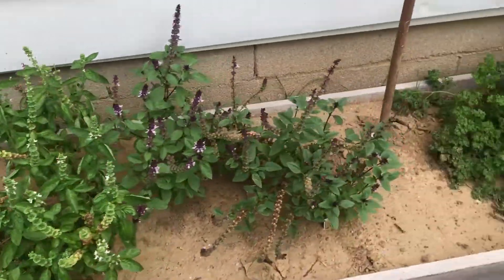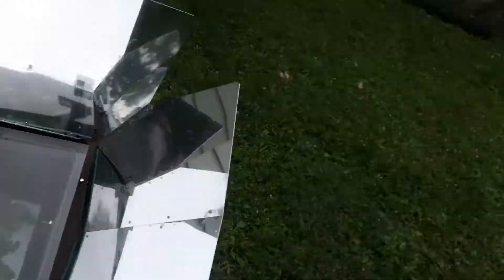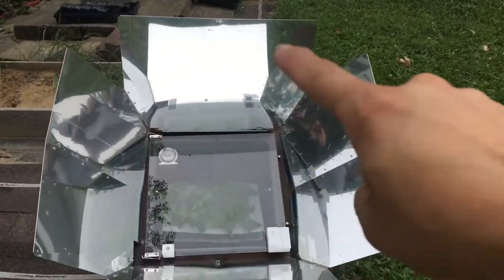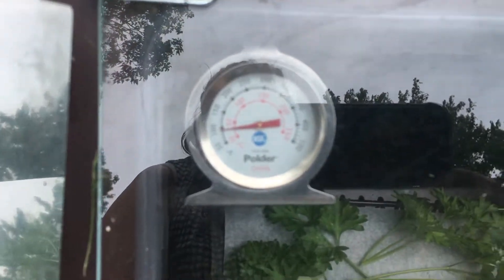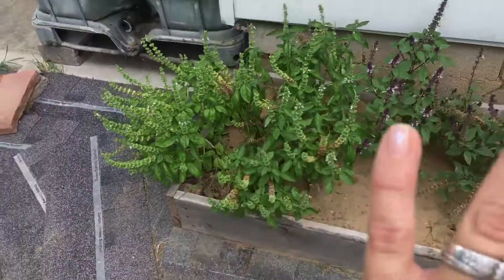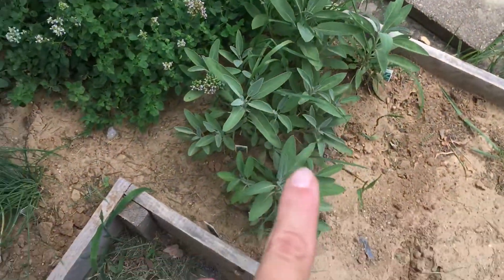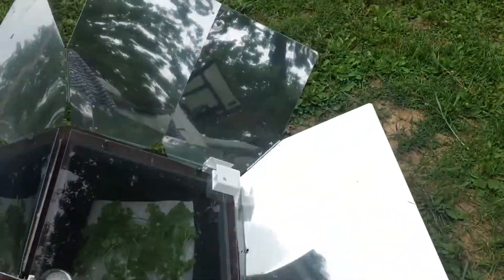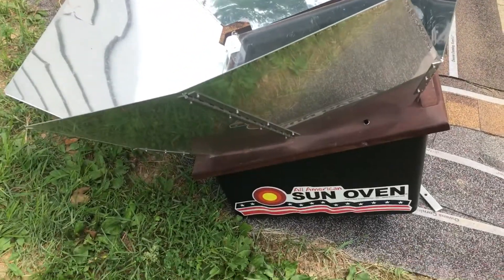Dehydrating Herbs with our All American Sun Oven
We bought the All American Sun Oven after watching Stacy use it on Off Grid With Doug & Stacy. By the way I love that channel. The oven has multiple uses. And dehydration is one of them. So today we are dehydrating herbs.